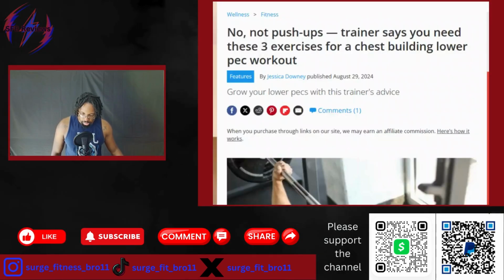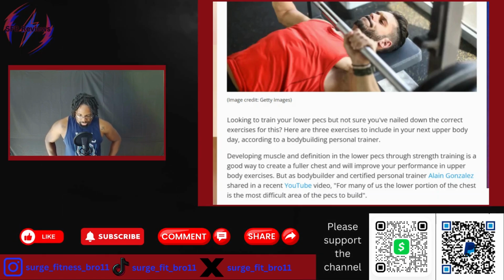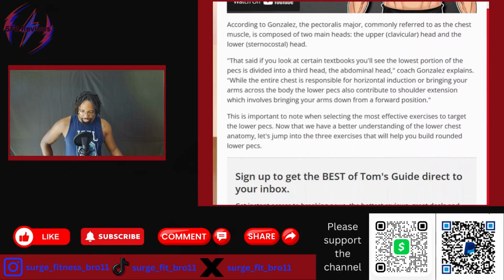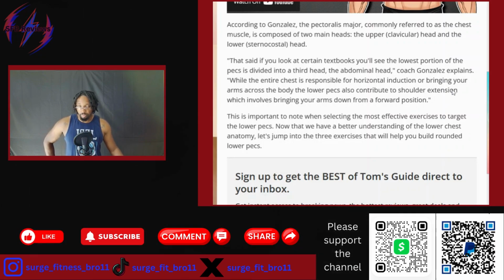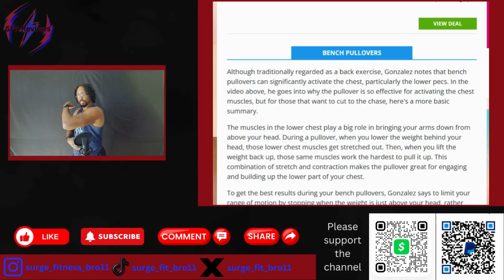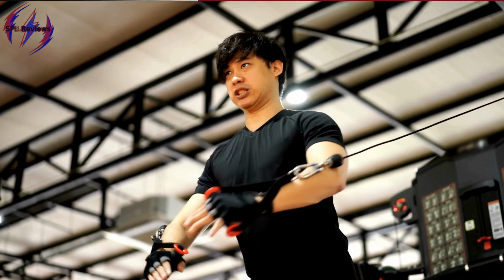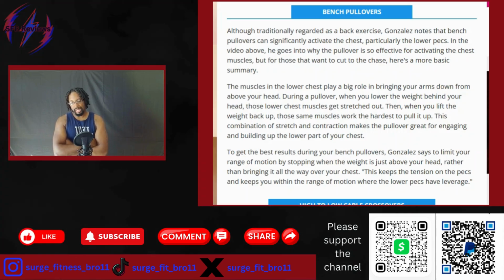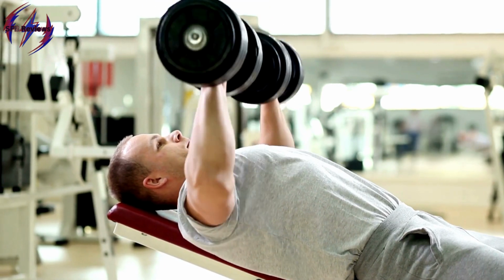3 Exercises needed for building lower pecs chest muscles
My store now has a domain.

This article from @TomsGuideUS is about 3 exercises that help develop the lower pecs (chest) muscle.

This video and all future videos on this channel may contain or use copyrighted material not authorized by the owner.
Section 107 of the Copyright Act provides the statutory framework for determining whether something is a fair use and identifies certain types of uses—such as criticism, comment, news reporting, teaching, scholarship, and research—as examples of activities that may qualify as fair use.

00:00 Intro
01:03 Article Read and Commentary
07:04 Final Thoughts/Outro/End Screen